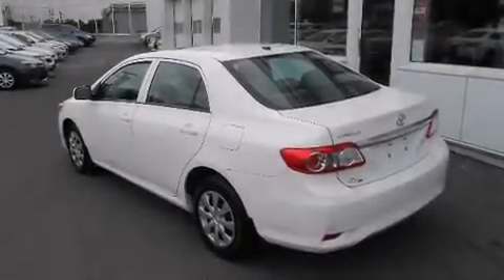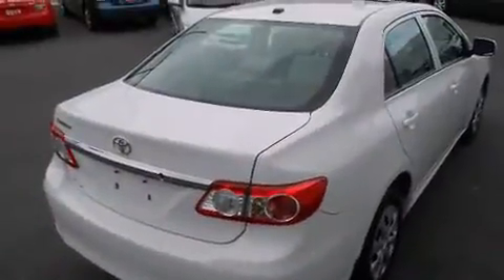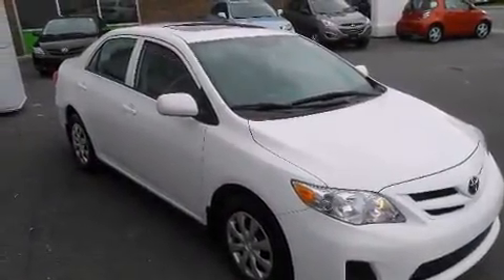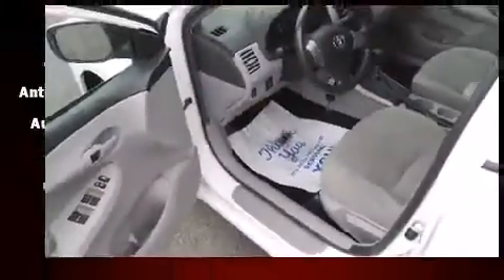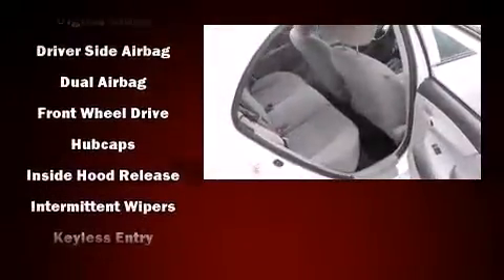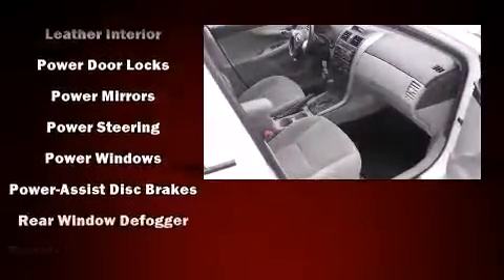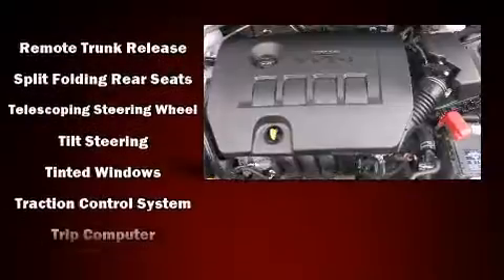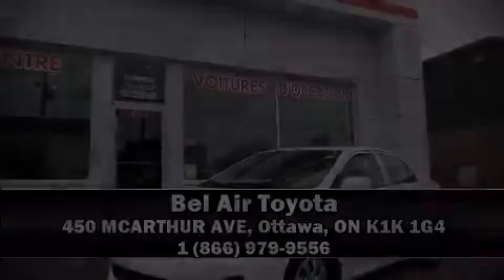2013 Toyota Corolla CE (A4) in Ottawa, ON K1K 1G4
Discerning drivers will appreciate the 2013 Toyota Corolla. This 4 door, 5 passenger sedan is still under 75,000 kilometers! It features an automatic transmission, front-wheel drive, and a 1.8 liter 4 cylinder engine. Comfort and convenience were prioritized within, evidenced by amenities such as: leather upholstery, a tachometer, front bucket seats, air conditioning, tilt and telescoping steering wheel, power windows, and much more. Passenger security is always assured thanks to various safety features, such as: dual front impact airbags with occupant sensing airbag, head curtain airbags, traction control, anti-whiplash front head restraints, ignition disabling, and ABS brakes. Brake assist technology provides extra pressure when applying the brakes. You will have a pleasant shopping experience that is fun, informative, and never high pressured. Stop by our dealership or give us a call for more information.